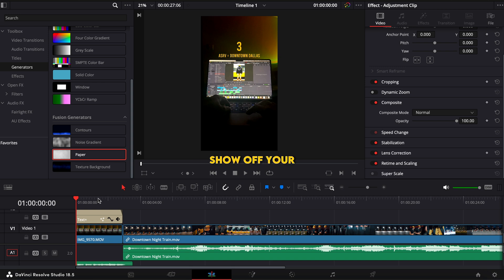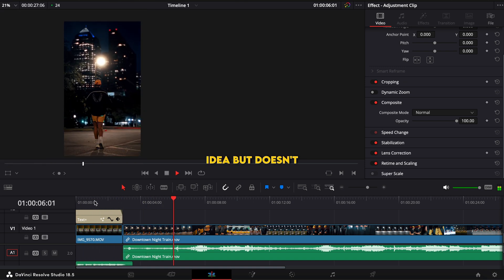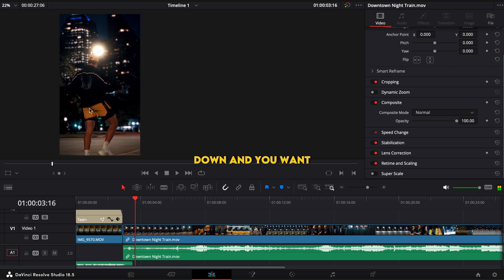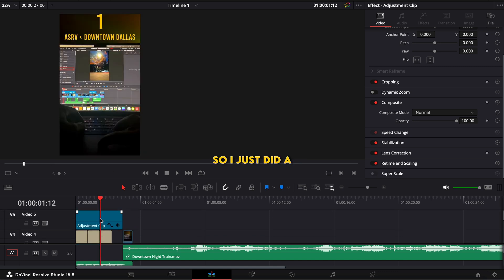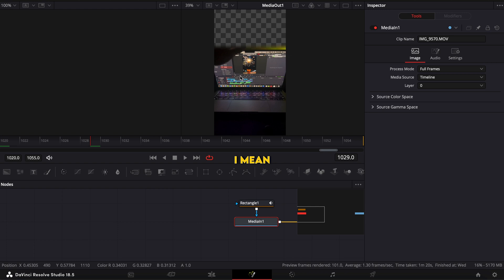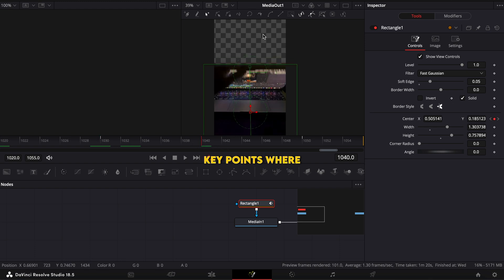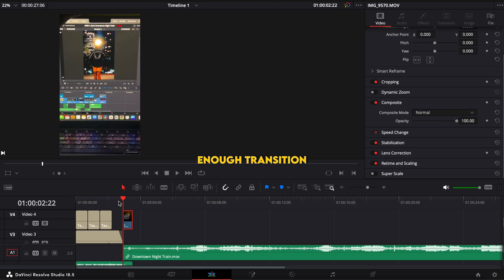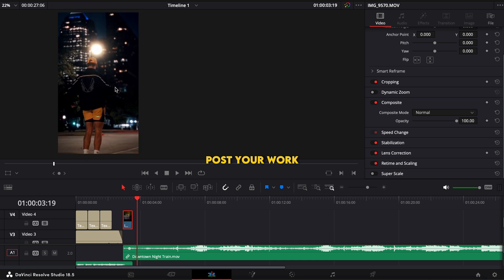'Laptop Flip' Masking Transition Effect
This video will give you a quick tutorial on how to this "Laptop Flip" masking transition effect in Davinci Resolve 18.